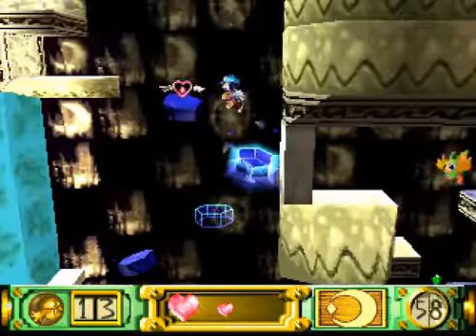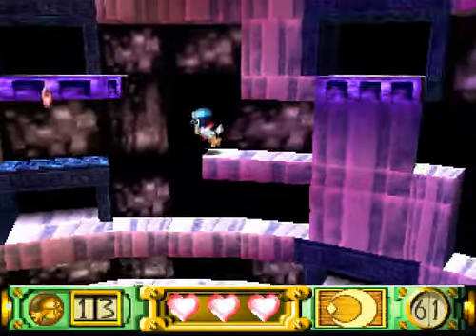Let's Play Klonoa: Door to Phantomile! Part 6 - The Legendary Kingdom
At last we reach the Moon Kingdom! Due to the sheer length of this world I've had to chop it into 2 videos, so this update is just Vision 6-1. It's something of a maze, a lot of backtracking and some very difficult enemy and explosion heavy sections.